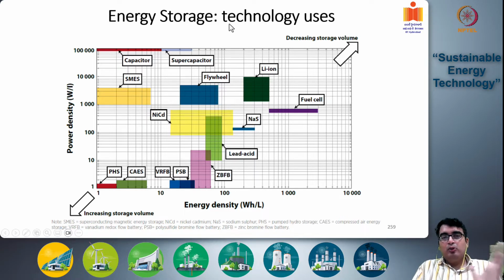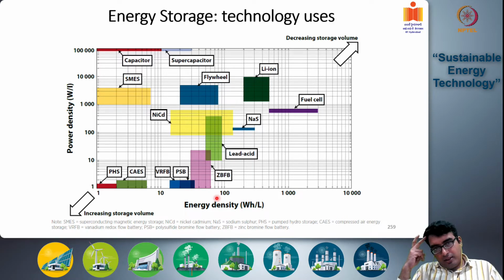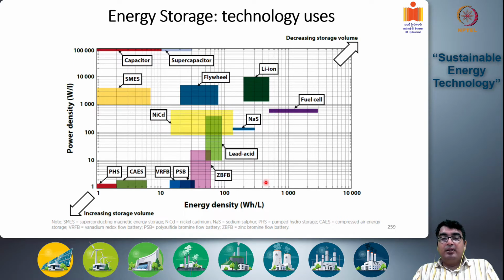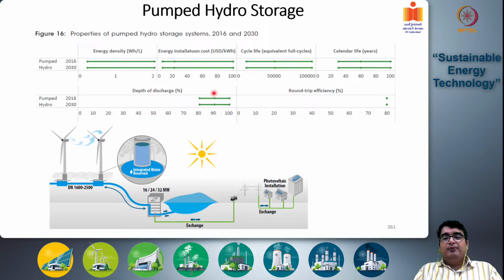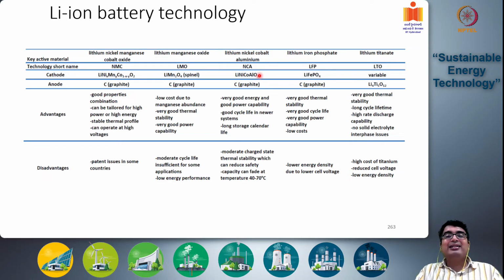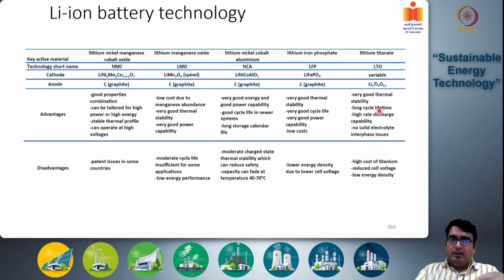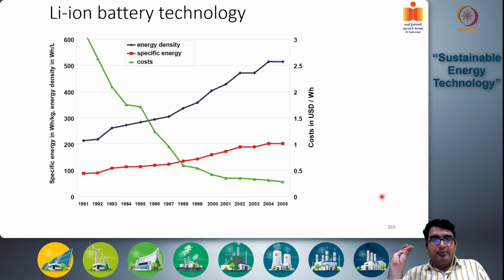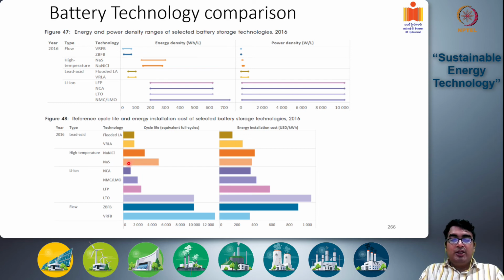Analysis of Growth in Energy Storage-focussed on Pumped Hydro Storage,Flywheels and Li-ion batteries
Energy storage: technology uses, Properties of pumped hydro and flywheel energy storage systems, Comparison of different types of battery technology